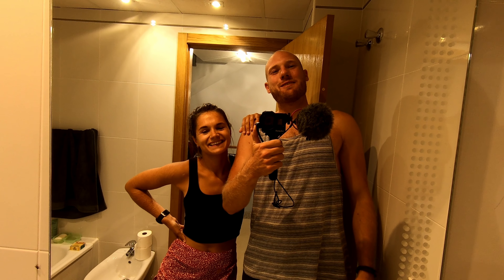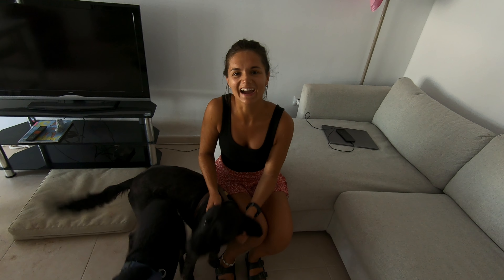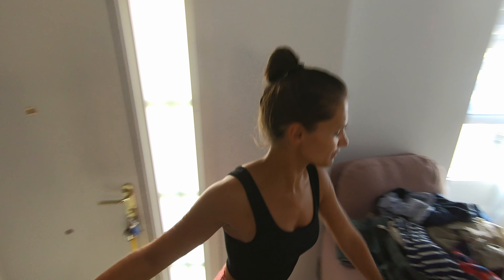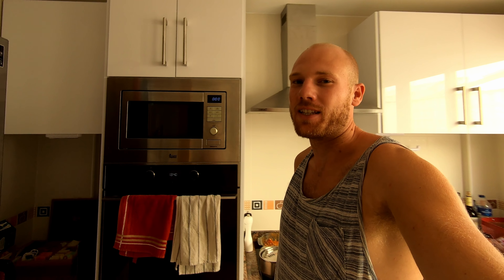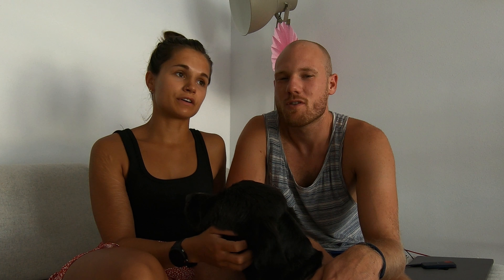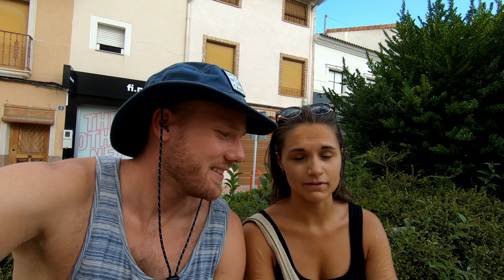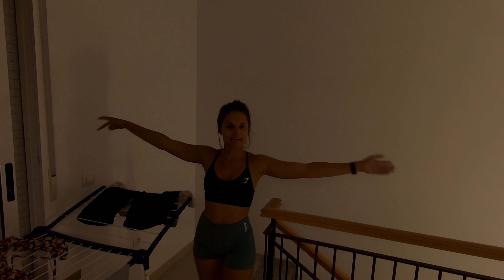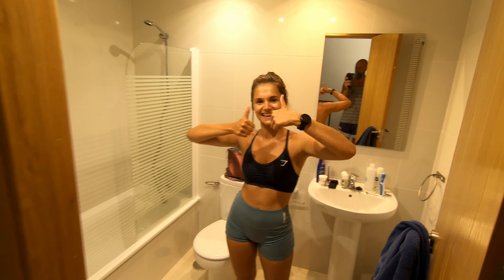A Day in our Lives as DOGSITTERS in Spain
We are Lia & Kevin, currently road tripping through Europe with our converted overland trailer with a rooftop tent on top, towed by a Land Rover Defender. 🌏🏕 Seeking more freedom & creating a ton of new memories together!

We needed A BREAK from road tripping & tent life, as mentioned in our previous video ... So here we are, dog sitting (& house sitting) in Pinoso, Spain. 🇪🇸🐶 How did we end up here? What exactly are we doing here? And what are our plans for after this break. 🤨🧐 You will find that (& much more) out in this video. TUNE IN! 😁

We are stoked to have you here. Thank you so much for the support. Love, Lia & Kevin. 💛🥰

If you have any questions or remarks, feel free to drop them here below in the comments & we will get back to you asap! ✌

Wanna see the daily updates or the stunning pictures we take during our trip?